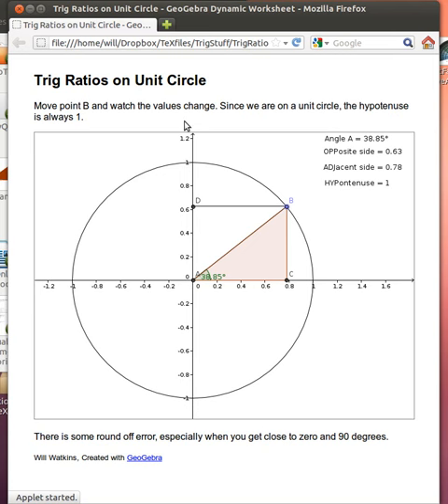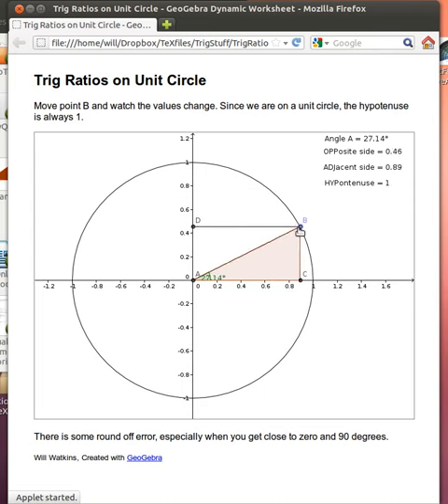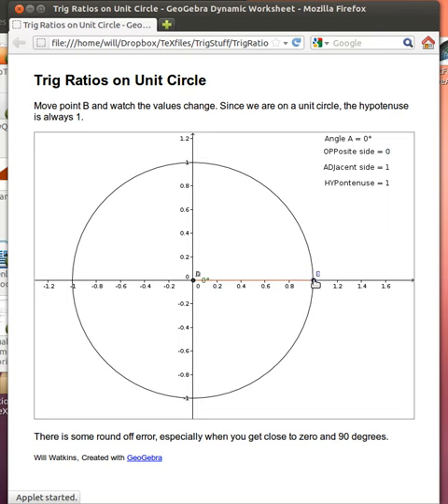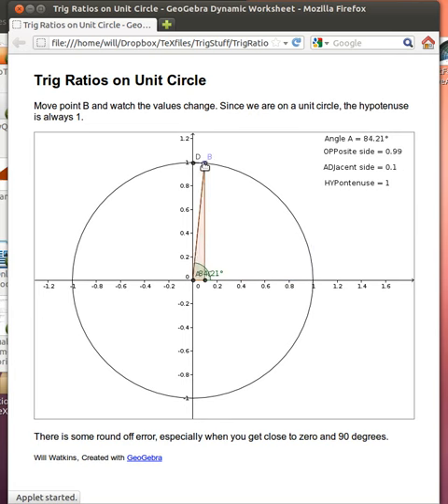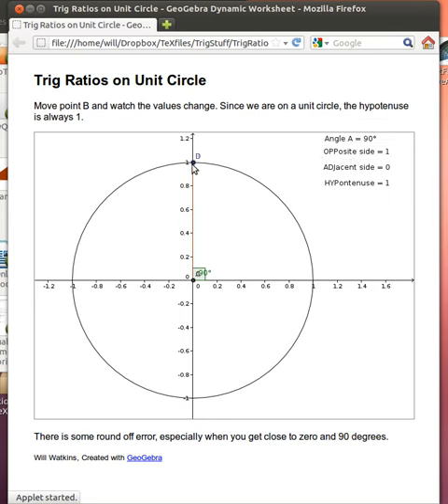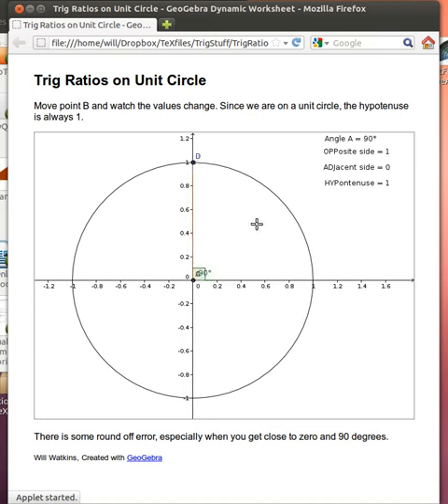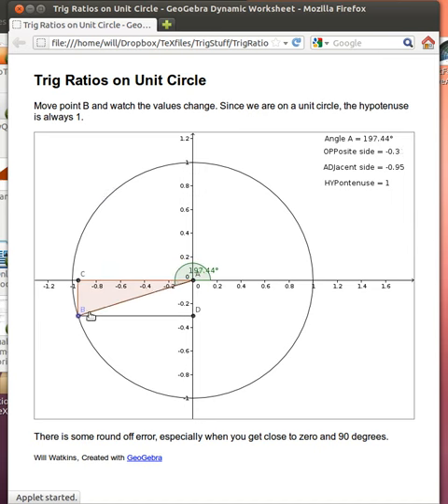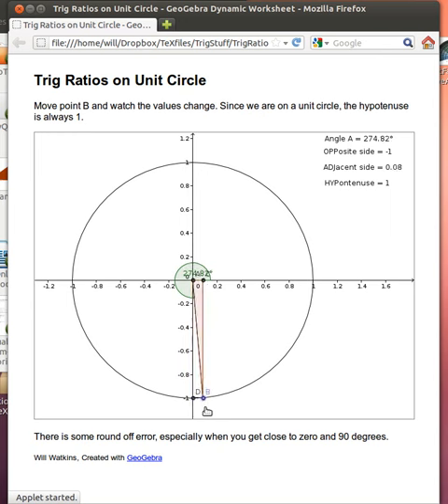TrigRatiosUnitCircle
Demonstrates a GeoGebra applet that displays measurements on a variable triangle.